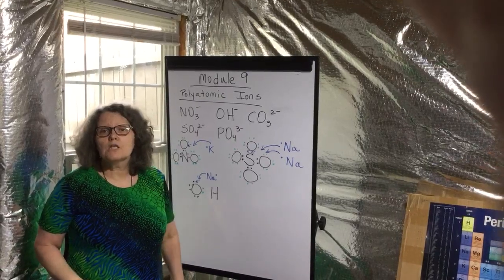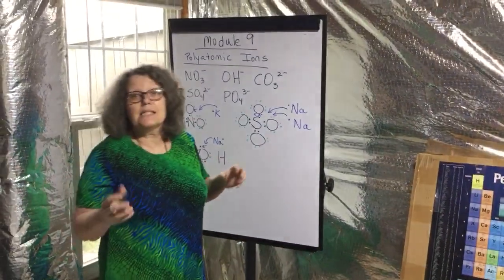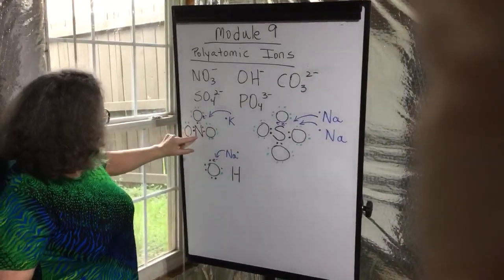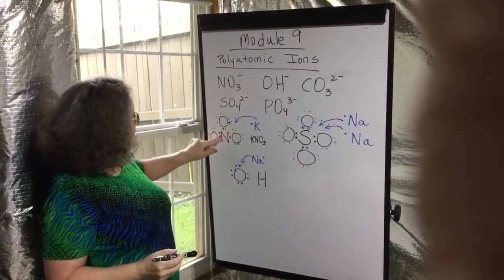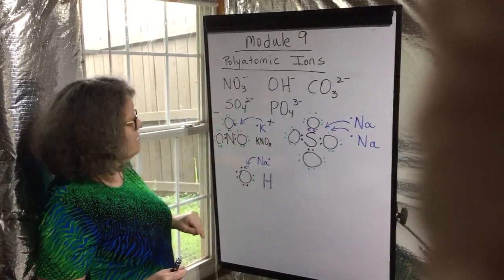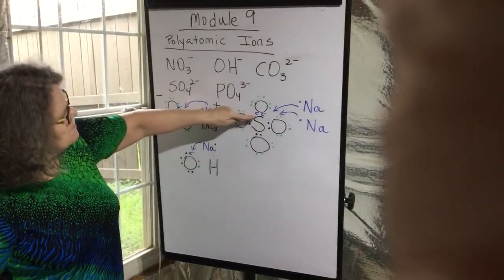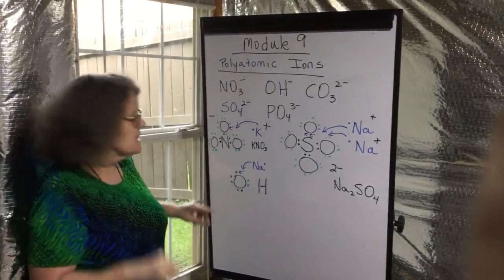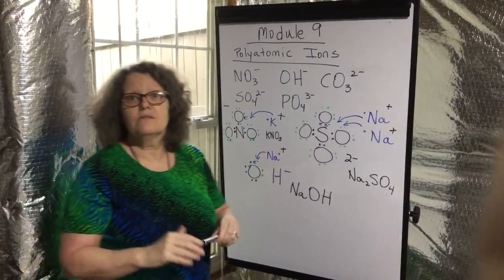Module 9 Polyatomic Ions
VSEPR and Molecular Geometry